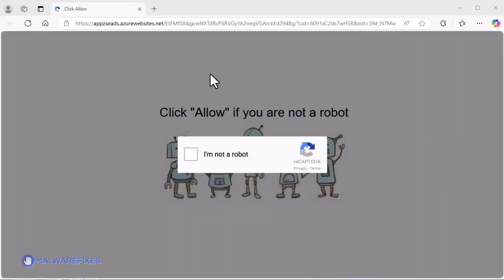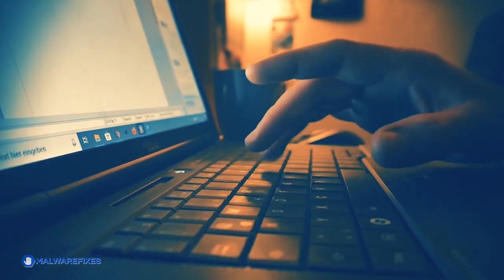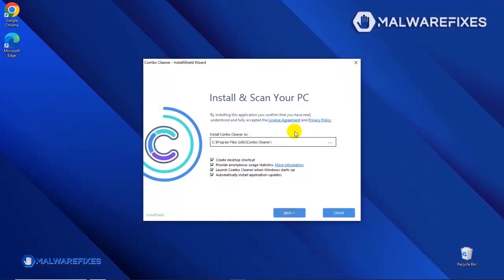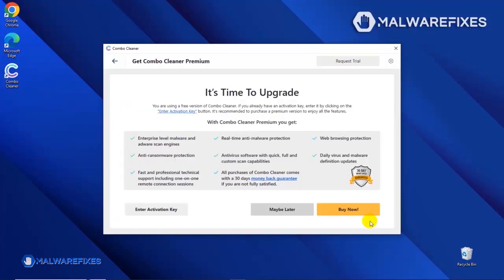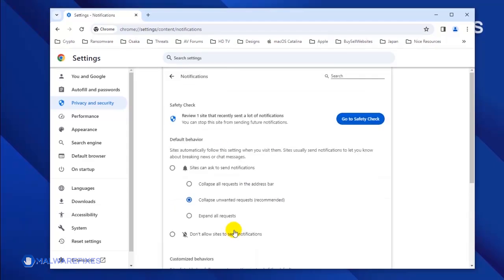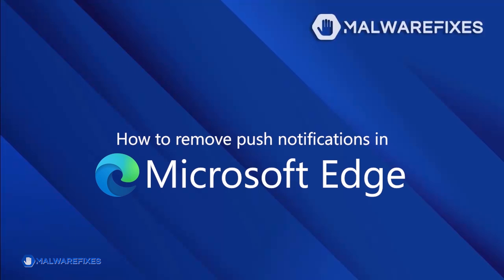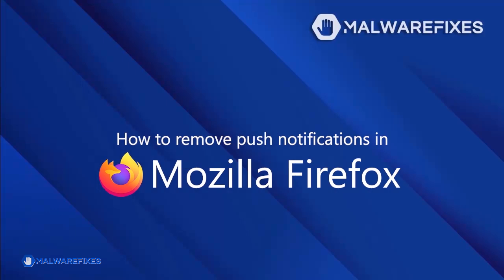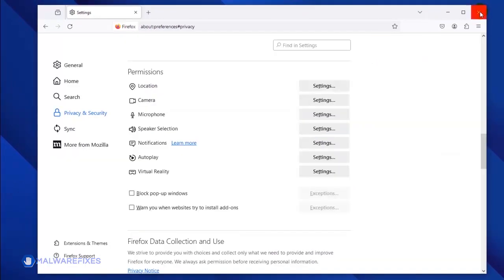Stop the Appzseads.azurewebsites.net Notifications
You may get rid of aggressive push notifications and malicious pop-ups Appzseads.azurewebsites.net with the help of this tutorial video.

How to remove Appzseads.azurewebsites.net - Timeline
00:23 About Appzseads.azurewebsites.net pop-up ads.
01:12 The importance of running a virus scan.
01:46 Scan the computer with Combo Cleaner.
03:19 Remove pop-up ads from Google Chrome.
04:18 Get rid of pop-up ads from Microsoft Edge.
05:19 Stop Appzseads.azurewebsites.net pop-up ads from Mozilla Firefox.